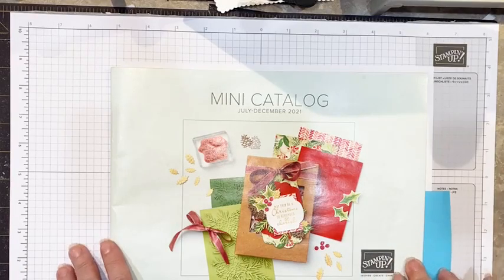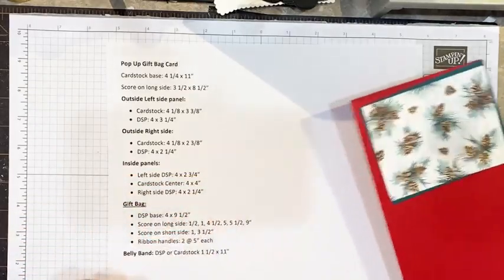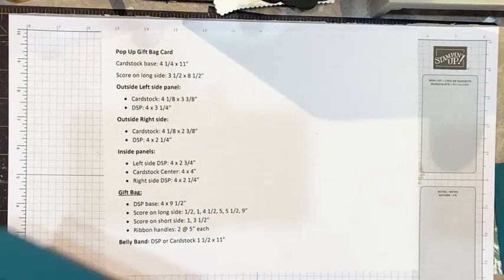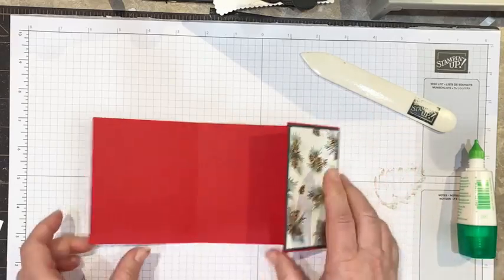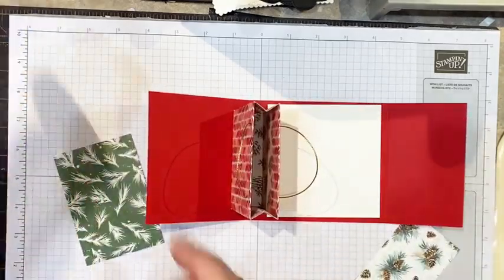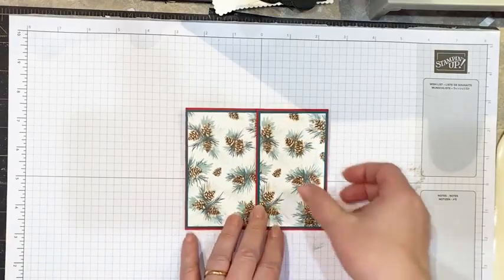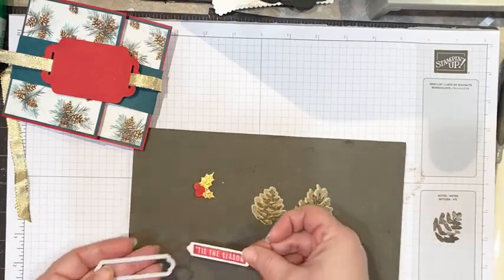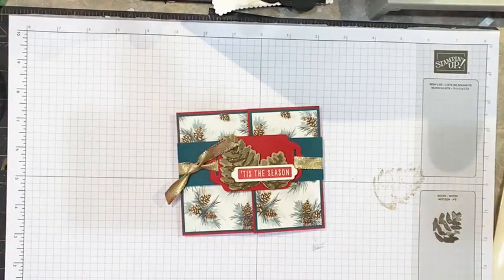Stampin' Up! Gift Bag Pop Up Card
Independent Stampin' Up! Demonstrator: Patricia Preston